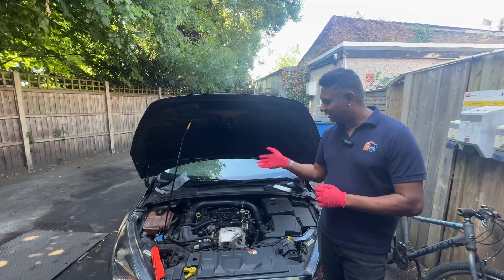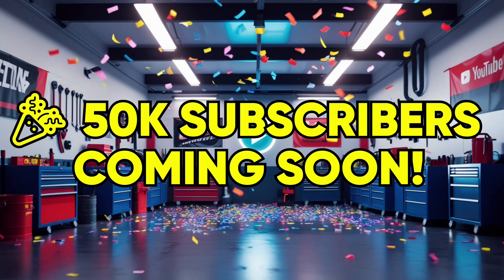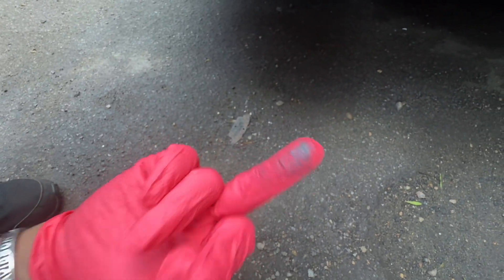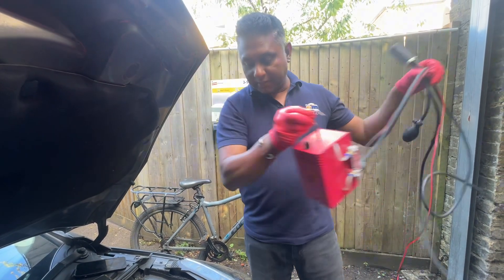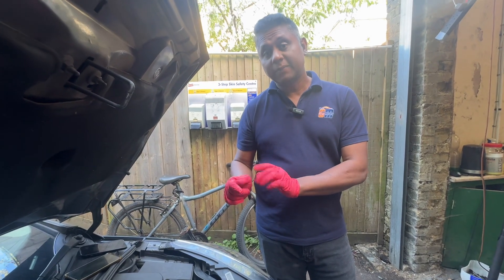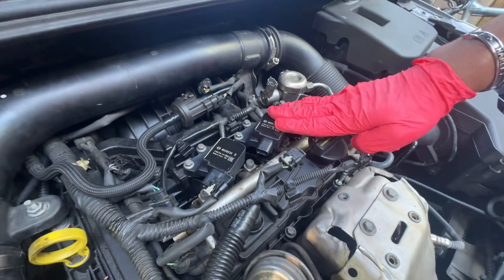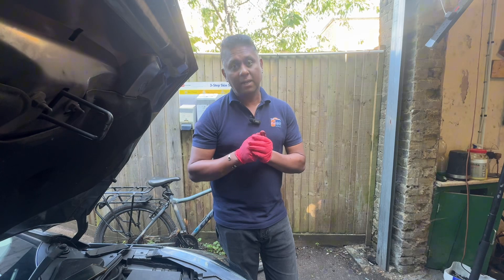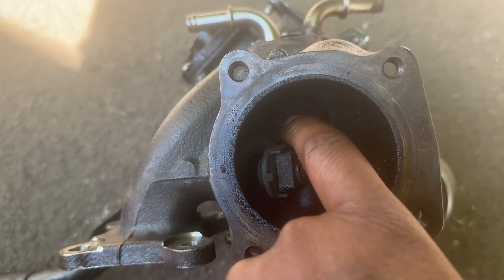Ford Focus EcoBoost Turbo Fault Diagnosed | Boost Pressure Problem Identified! Sanu Motors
🔍 Ford Focus EcoBoost Turbo Fault Diagnosis, Boost Pressure Error Detection, Turbo Underboost Symptoms, Power Loss Inspection – No Fix Yet! 🔍

In this video, we investigate a Ford Focus EcoBoost suffering from low power and turbo boost problems. The vehicle was brought in due to performance issues, and after running a full diagnostic scan, we identified the turbo-related fault—but no repair was performed yet.

This video focuses purely on:
✔️ Scanning the system for turbo-related DTCs
✔️ Interpreting boost sensor readings
✔️ Identifying possible causes of the fault
✔️ Discussing what may be needed next (wastegate, sensors, boost leaks)

📍 Perfect for those looking to understand EcoBoost turbo issues before jumping into repairs or part replacements.

Ford Focus EcoBoost turbo fault, Ford turbo boost problem, EcoBoost underboost diagnosis, boost sensor scan, turbo fault detection Ford, Ford Focus low power issue, turbo error no fix yet, turbo actuator test Ford, EcoBoost boost pressure drop, Ford turbo scan results, no turbo power Ford Focus, Ford turbo problem inspection, turbo diagnostic only, car not boosting Ford, EcoBoost limp mode, Ford turbo boost system check, Ford check engine light boost, turbo test without repair.

Join the Sanu Motors Family on WhatsApp! 🚗✨
Become part of our vibrant community where you can ask questions, share your thoughts, and find answers to all your automotive queries. Stay updated, connect with like-minded enthusiasts, and contribute to the success of our team!

We’re here to help and can’t wait to connect with you! 🙌
Your support is crucial to our business's success. 🙌

FOR CLOCK SPRING REBUILD
Repair Service for 5K0953569 VW Audi Skoda Seat Ford Slip Ring Squib Clock Sprin

Urea Tester Vehicle 30-35% Adblue Fluid Glycol Battery Antifreeze Refractometer

🔧 Looking for More Jobs as a Recovery Driver or Mobile Mechanic in the UK?
TowMyCar.uk is built just for you – a smart platform that connects you directly with customers needing roadside help across the UK.

✅ Get real job requests – no waiting around
✅ Set your own prices and work on your terms
✅ No middlemen, no hidden fees
✅ Free to join – UK-wide

🚛 Start getting more work today!